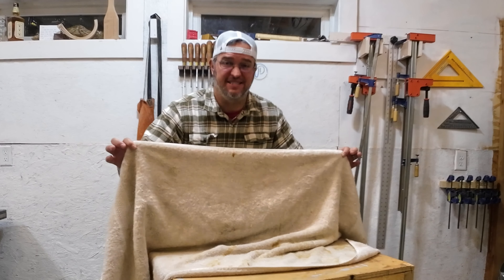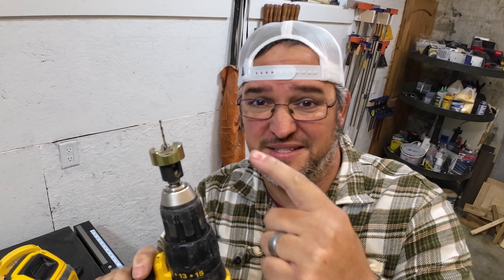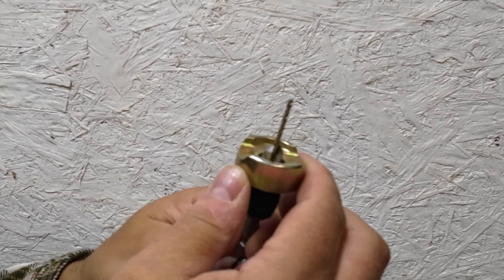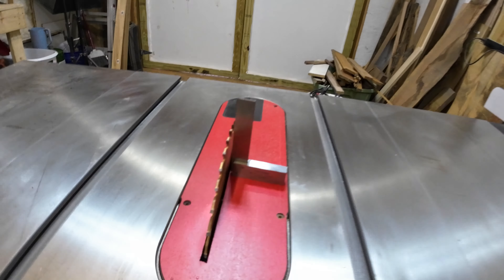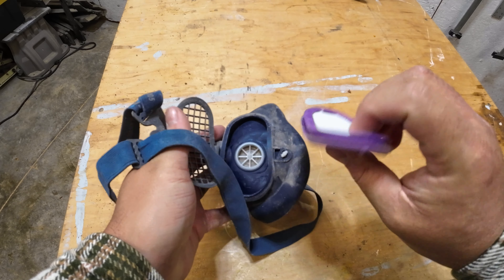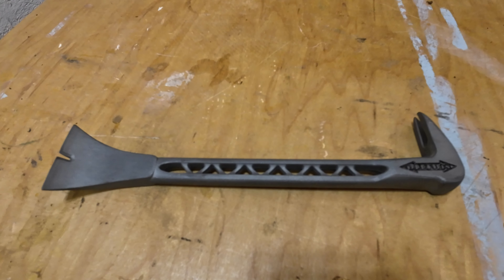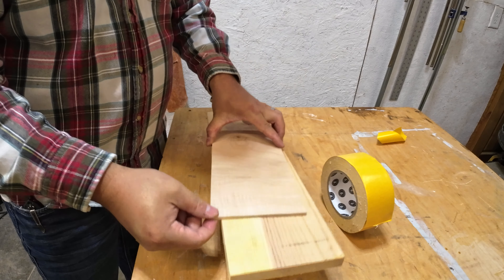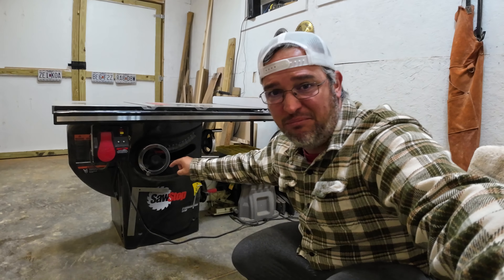Tools YOU NEED... probably... you decide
Supply List: Amana Counter Sink Bit
Dust Mask
Machinists Square
Double Sided Tape
Stiletto Pry Bar
Saw Stop

In this video, I share 5 things that professionals use that DIY'ers can use to improve the quality of their projects. There is also one item that needs to be thrown away and a SUPRISE appearance from Saw Stop.

Please "Like" the video if it brings you value so You Tube knows to share it with others.

Feel free to comment below and leave feedback on what you enjoy, what you learned, knowledge you can share with myself and others or how we can improve the content we develop for you.